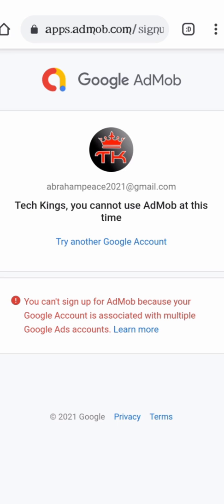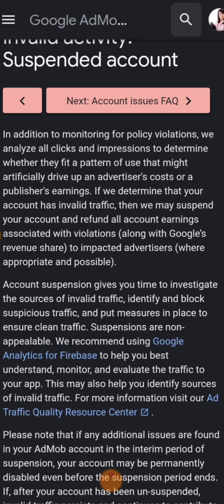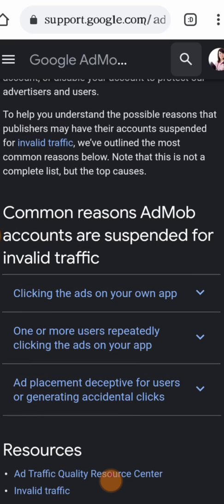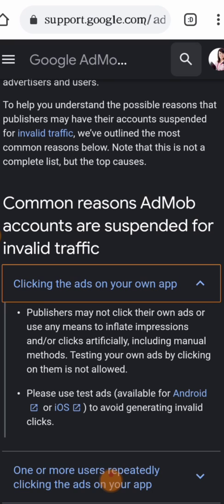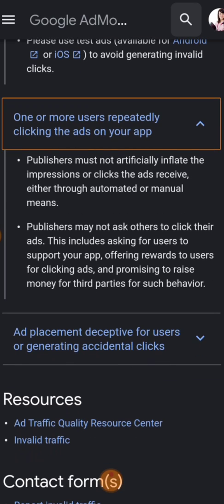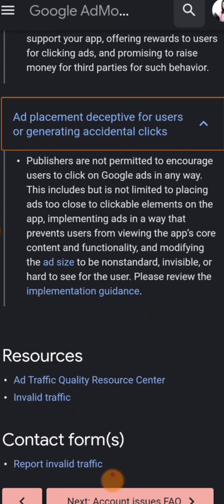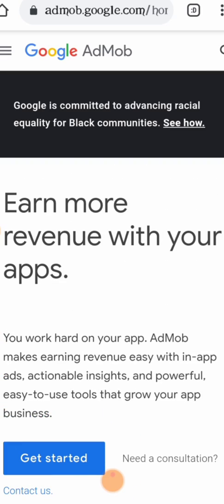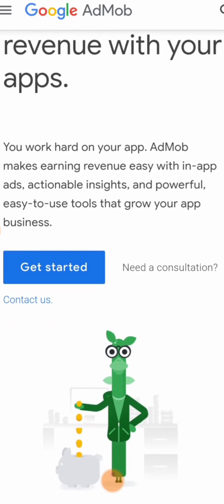How to Self Click in Admob 2021 - Reasons for Ban | Google Admob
Google admob self click ban reasons.

this video guides you on how u can fully self click admob 2021 it's guides you and help for Google not to terminate your account kindly watch share and subscribe, and hit the notification bell botton.

12. Google Admob Self Clicking- How to Avoid BAN| Google Admob Earning app Tricks 2021|Make money

Additional Tags

Admob, google admob,Google,
Google admob self clicking app, Admobselfclicking,
Self clicking,
Self clicking tricks,
Self clicking earning tricks,
Google ban,
Admob anti ban,
Self clicking anti ban,
Google admob script,
Self clicking scripts,
Anti ban google admob script,
Google admob tutorial,
Google admob how it works,
Google admob earnings,
Google admob self click 2021,
Google admob payment method,
Google admob account disabled,
Admob account not approved,